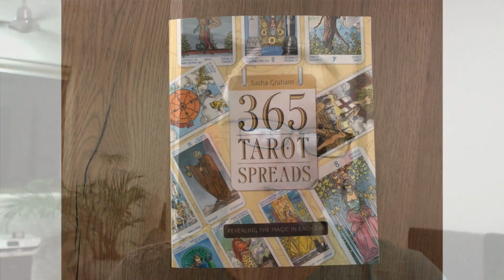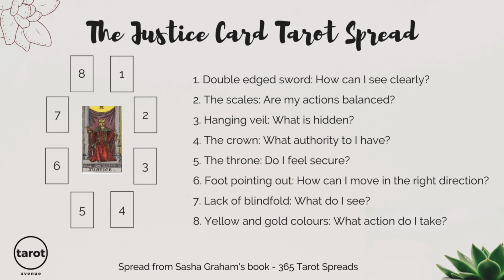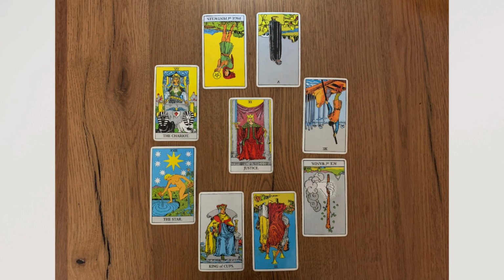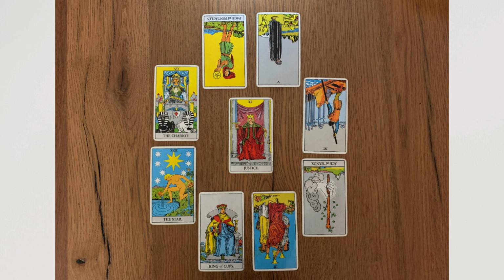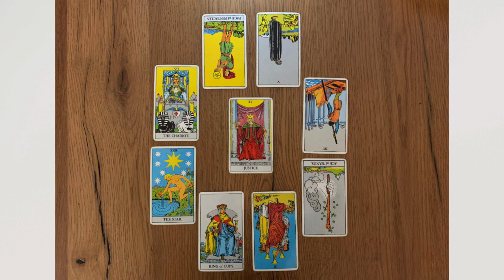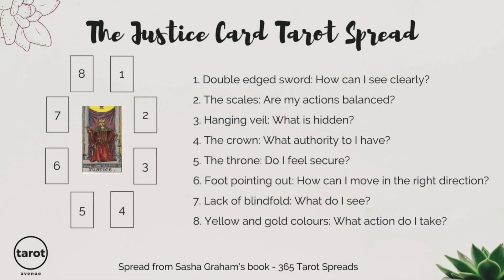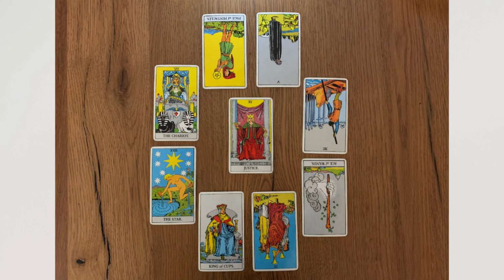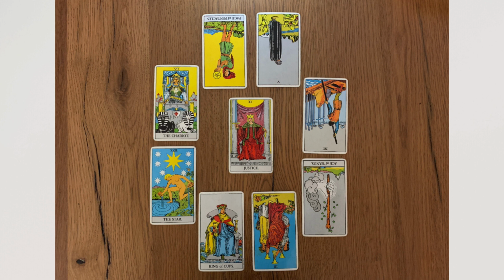Justice Tarot Spread from 365 Tarot Spreads by Sasha Graham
A demo of the Justice Tarot Spread from the book 365 Tarot Spreads by Sasha Graham.

This is a great general spread but also helps you to understand the Justice card more fully by breaking down the symbols.

The tarot reading demo will let you see this spread in action.

To see similar videos and tarot articles just head over